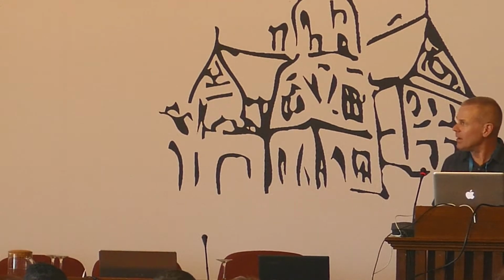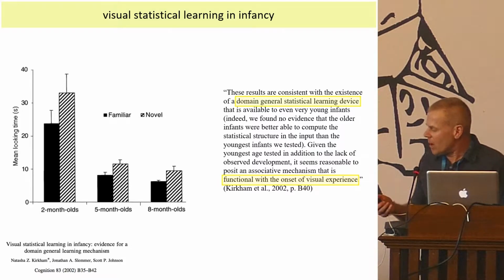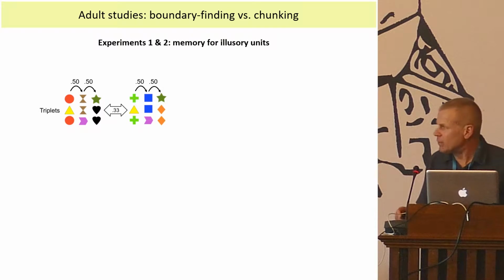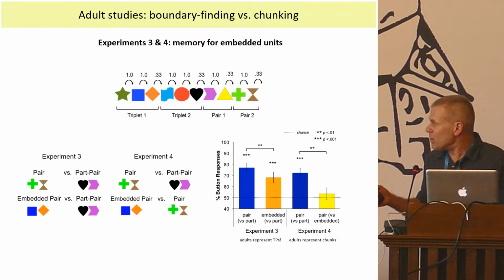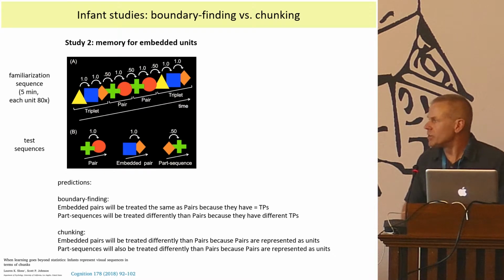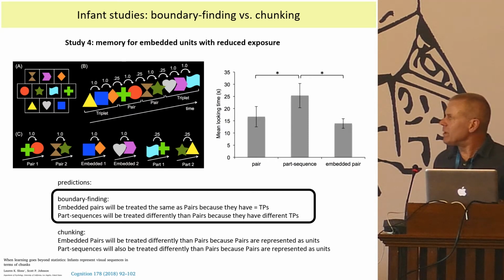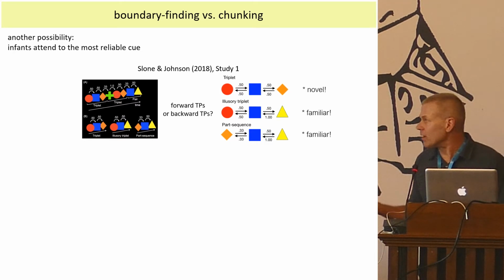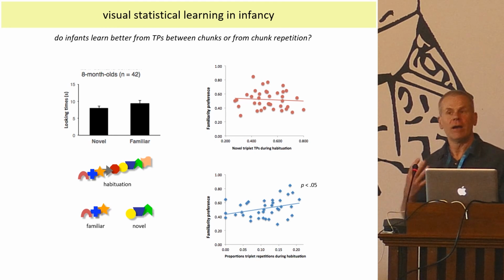What Statistics Do Infants Learn in Statistical Learning? (S.Johnson) - 2019 Statistical Learning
Statistical learning is the process of identifying patterns of probabilistic co-occurrence among stimulus features, essential to our ability to perceive the world as predictable and stable. Research on visual statistical learning has revealed abilities to discriminate, learn, and generalize probabilities in visual sequences, but the mechanisms (including developmental mechanisms) underlying infant performance remain unclear.